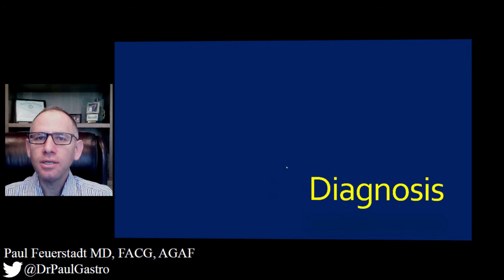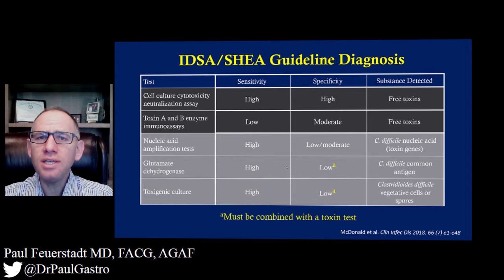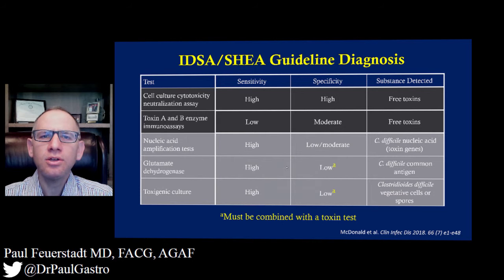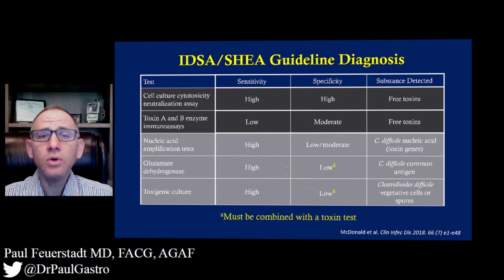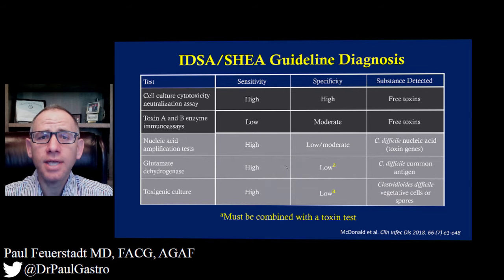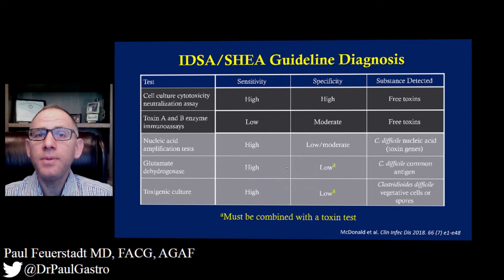Diagnosis-Patient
An overview of the diagnosis of C. difficile infection